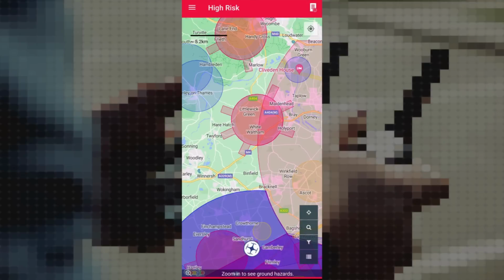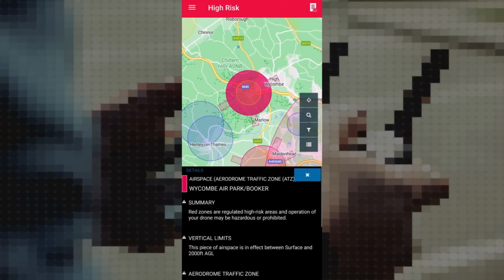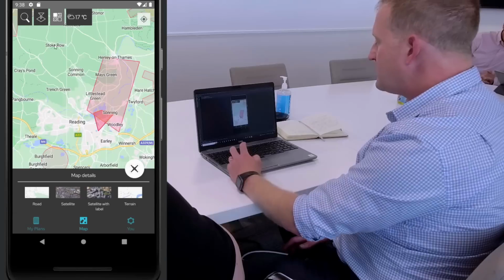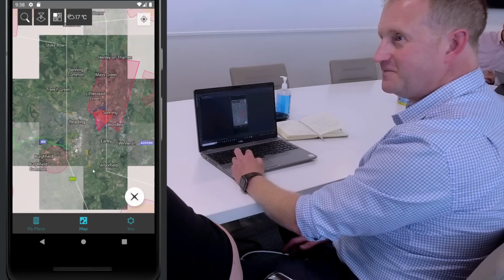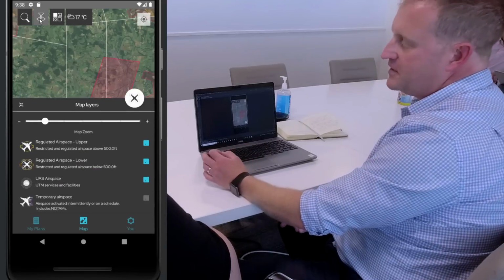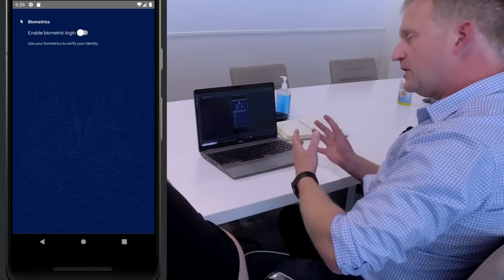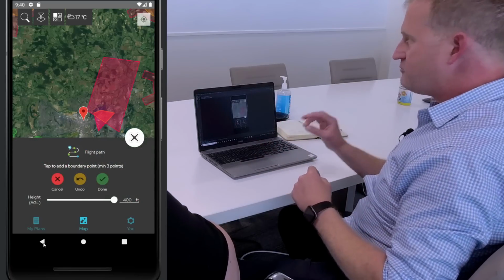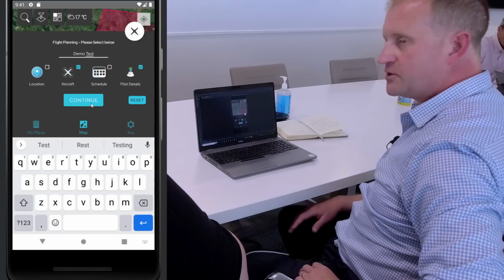EXCLUSIVE: Drone Assist App is Changing! First Look!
Hey everyone! We recently visited the Altitude Angel HQ to take a first look at the changes coming to the Drone Assist App. Developer Neil talks us through the major overhaul of the app to bring it up to date and include some forward thinking features. What do you think of the changes and what else would you like to see in the app?

Thank you to Altitude Angel for their hospitality and welcoming us to their HQ:

📄 ABOUT GEEKSVANA:
Geeksvana is a YouTube channel focused on drones, or as you might call them UAS, (Uncrewed Aerial Systems). We cover all types of drones from hobbyist to commercial, with a focus on drone rules and future flight. Primarily a news channel looking to bring our audience the latest news, leaks and information on the drone world – we also provide how to guides and reviews on products. Geeksvana is an independent source of news and guidance.

Sean Hickey, founder of Geeksvana and main channel presenter is a UK registered journalist who seeks to provide accurate information on what is an often misquoted and misrepresented industry and hobby. Sean currently holds certificates from the UK Civil Aviation Authority, including both the A2 Certificate of Competency (A2 CofC) and the General Visual Line of Sight Certificate (GVC). Flying all sizes of multirotor aircraft from the small DJI Mini 2 to larger aircraft including the DJI Inspire series for both hobby flights and commercial work.

You can become a channel member and enjoy a range of benefits including custom emojis in live chat and comments. You can also join regular video meetups exclusively available to members. Find out how you can show your direct support of the Geeksvana channel from just 0.99p/c per month!

Would you like your brand to work with Geeksvana? We have a range of sponsorship and collaboration opportunities open to companies.

👖 GEEKSVANA MERCH!!

📹 GEEKSVANA STUDIOS
We work with clients to produce a range of high-quality video content for their own social media accounts. From training videos and internal support content to YouTube content and live streaming events, Geeksvana Studios can provide a cost-effective solution. With studio space available we also have a team of male and female presenters available if required.

🛩️ DRONE SERVICES
Geeksvana Studios can also offer you a range of drone services. From data capture to videography or event coverage, we have a range of aircraft and A2 CofC and GVC qualified operators to complete the task.

📰 GOT A STORY?
Have a news story you would like to send us? Something you want to discuss?

©️ Geeksvana 2022. This content is subject to copyright and represents original work. No permission to copy, rebroadcast or otherwise distribute is provided.